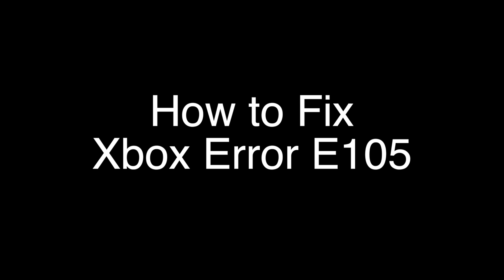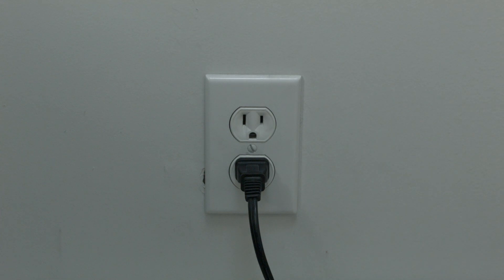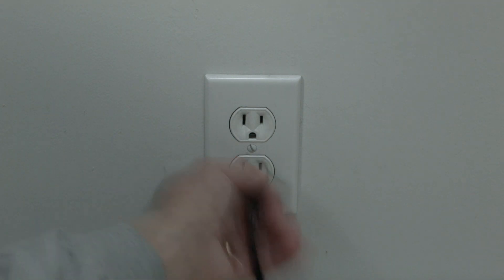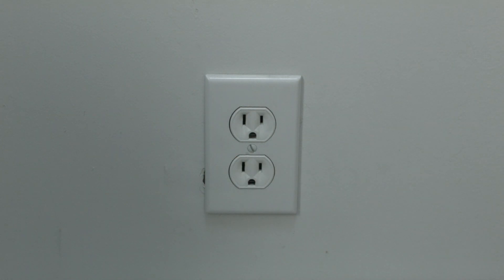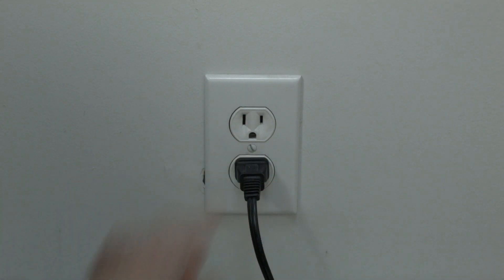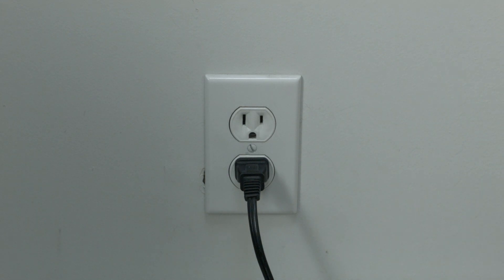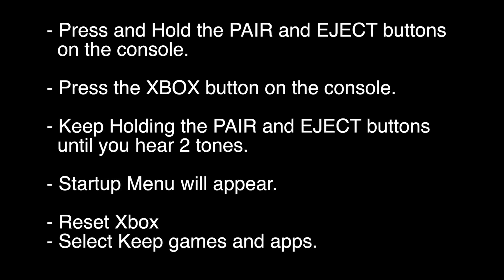Xbox Error E105 - Fix it Now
Xbox Error E105